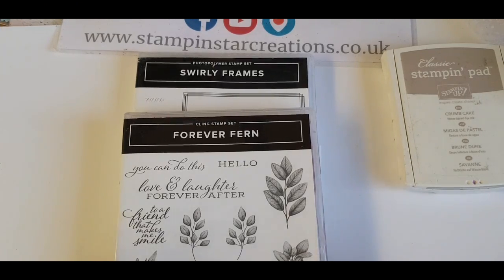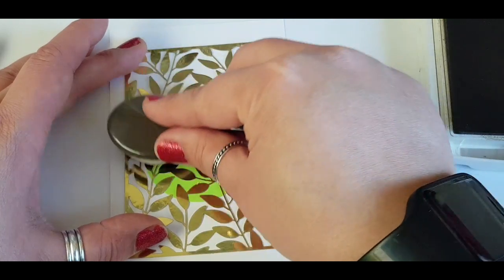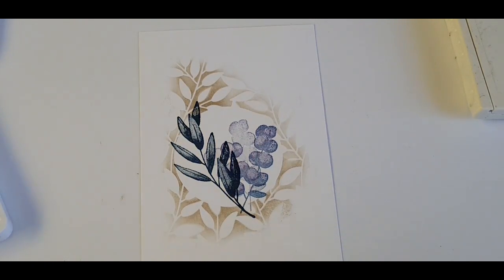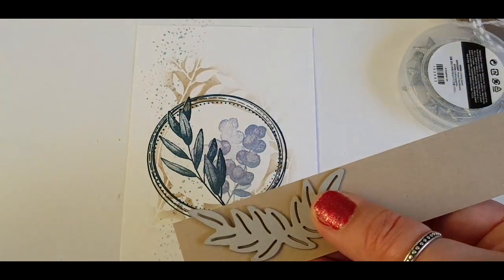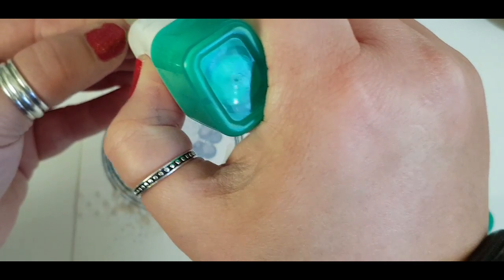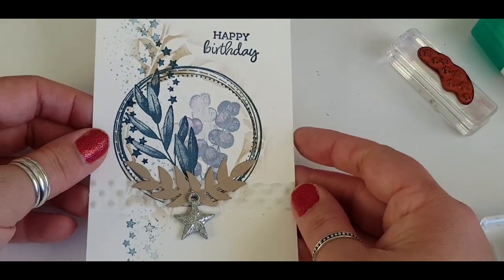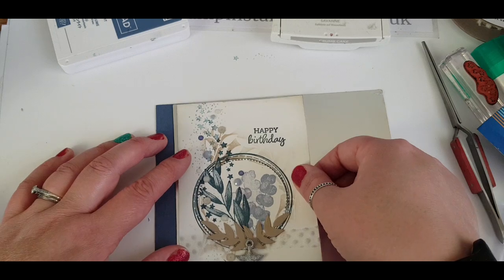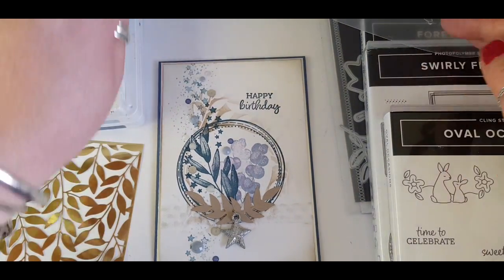Masculine Winter Birthday Card, Stamp Around UK Video Hop, Stampin Up 2021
SHARE: Know someone who would like this video? Pass it on to someone else by pressing share

LIKE: Thumbs up please if you enjoyed the video!

COMMENTS: Let me know your thoughts or any questions on the tutorial